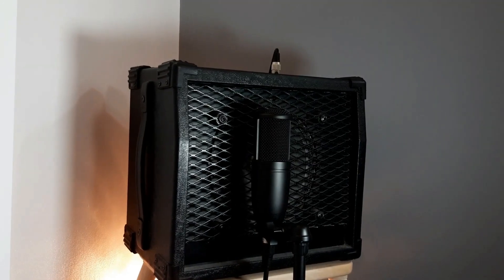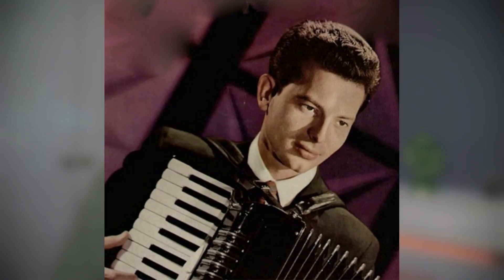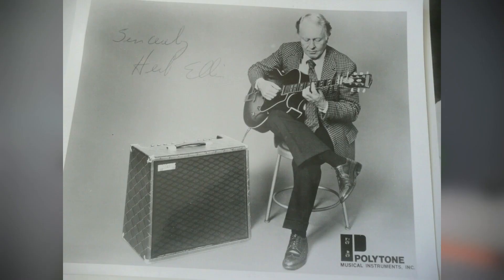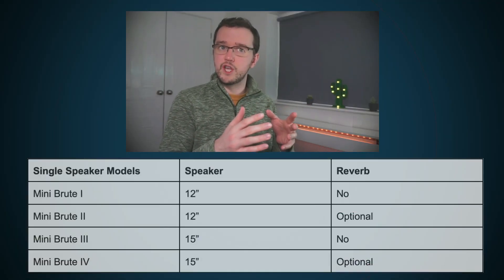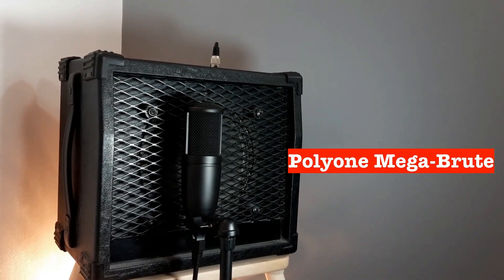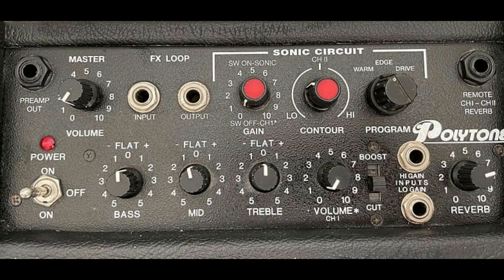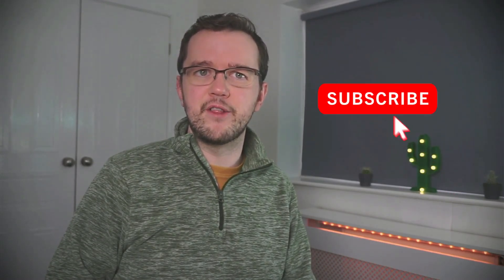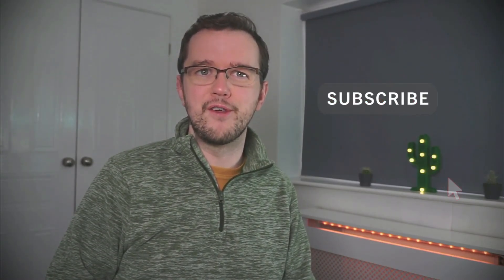Polytone Jazz Amps | A Brief History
In today’s market, jazz guitarists have a wealth of options for selecting amplification ranging from reissues of classic valve models to custom made amps voiced specifically for playing jazz.

Perhaps, the first kind of the latter example was created by accordionist Tommy Gumina, who founded Polyone in 1968 to amplify accordions, guitars, basses and keyboards. Besides amps, Polyone worked with musicians to build accordions, pickups and even guitars.

But, what we guitar players know Polytones for is portable and powerful amplification that can transform any guitar into a jazz guitar!

Polytone’s motto was that they were built “by musicians for musicians”. The list of musicians who used Polyones reads like a “who's who” of jazz covering everyone from Joe Pass, Mundell Lowe, Herb Ellis and George Benson to John Abercrombie, and Ray Brown. Pass and Gumina even founded their own record company Polyone Records in 1987.

Over the years, Polytone experimented with amps in all sizes from heads to stacks, but the most popular model amongst jazz players was the “Brute”, which stayed in production since launching in 1976.

The first Brute launched was the Mini Brute, mostly available in four variations, and occasionally five. Mini Brutes hit the right spot; they were louder and fuller than the smaller 60-90 watt 8-10” Teeny & Baby Brutes, whilst being more portable than the older Mini Studio Series & Taurus Elites.

The Mini Brute I and III were the two core designs, whereas the II and IV could have optional extras such as reverb, distortion, and foot switches as shown below. Different Polytone eras are represented with felt, diamond and tolex covers.

Despite being a hit with jazzers, Mini Brutes did not fare well in guitar magazine reviews due to their “lack of features”. Polytone’s response to this was the sonic circuit design, however most guitarist’s still prefer the earlier simple panels. The new range started with a new blue cover before switching to black with a metal grill.

Features on a sonic circuit Polytone Megabrute
One benefit that newer models had over older ones was increased volume, meaning that musicians could get heard at gigs using the smaller 8” Mega Brutes (essentially an updated Baby/Teeny Brute).

Let’s face it, jazz guitarists are not bodybuilders either, so a smaller amp that could deliver was a promising proposition, hence why many jazz guitarists throughout the 90’s used them. They could get Polytones anywhere and easily travel with them.

So, how do Polytone amps sound? George Benson’s recording of “Breezin” was recorded on a 120 watt Model 104. Listen to Joe Pass playing live at the Jazz Baltica Festival to hear a Teeny Brute in action and you will want one! If you are still not sold then watch the videos of Clint Strong using a Mega Brute with June Williams on YouTube.

“Polytone has that warm, round, clean sound. If you play a chord, you can hear every note without distortion” - Joe Pass

Conversely, the Polytone’s sound could also be their con; if you are looking for an all around sound or an acoustic archtop tone then a Polytone might not be for you. But, if you are looking for just the classic jazz guitar tone, then they are worth trying.

Unfortunately, the company seems to have disappeared after Gumima passed away in 2013, but you can still find Polytones for sale on the used market at reasonable prices. Premier Guitar, Adrian Ingram and Polytone catalogues for assisting in my research of the company!

0:00 Introduction
1:06 Early Days
2:27 The Most Popular Models
4:57 Changes Over The Years
6:26 The Sound
8:05 Conclusion